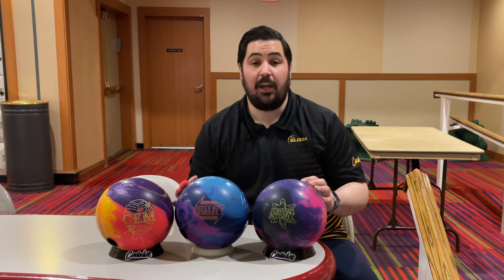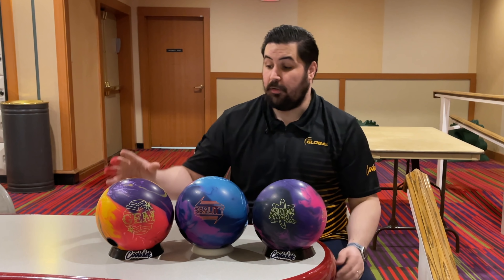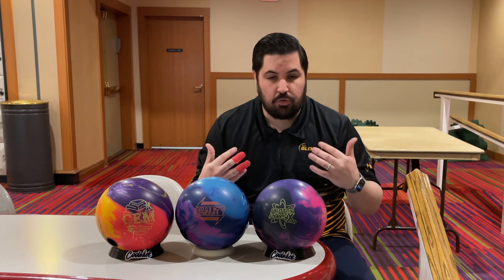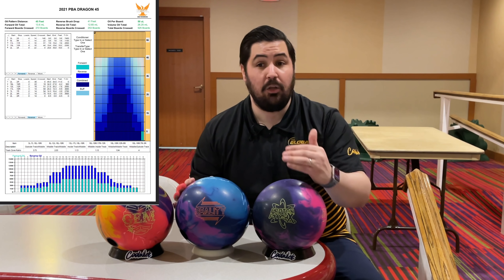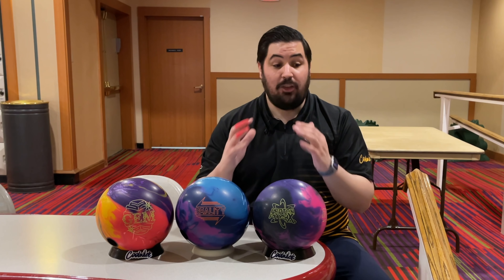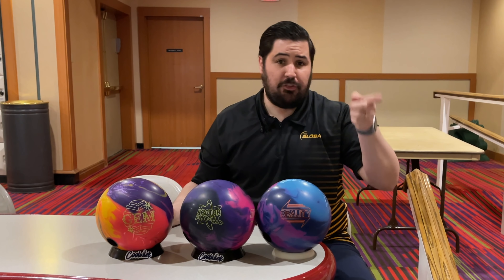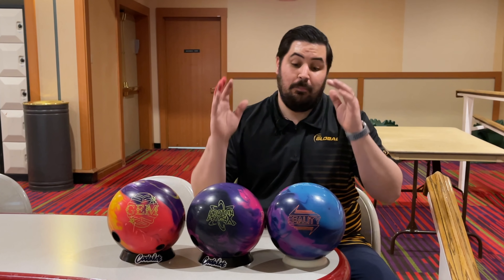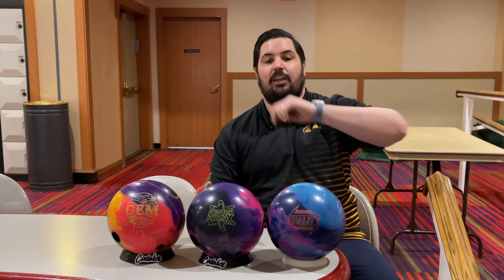Asymmetrical Solids On The 2021 PBA Dragon Oil Pattern! Reality, Gem and Proton PhysiX!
I always stress about using the right tool for the right job! Today we are talking just that! The three strongest ball offered under the SPI umbrella the Roto Grip Gem, Storm Proton PhysiX and the 900 Global Reality!